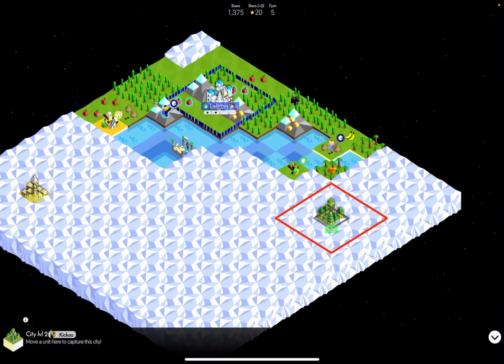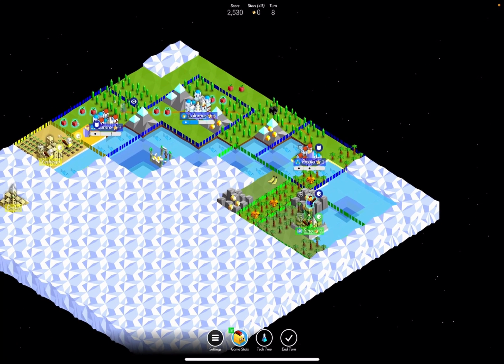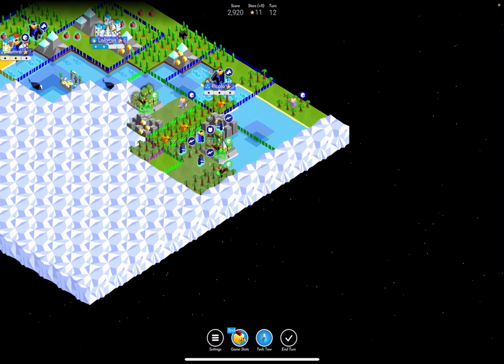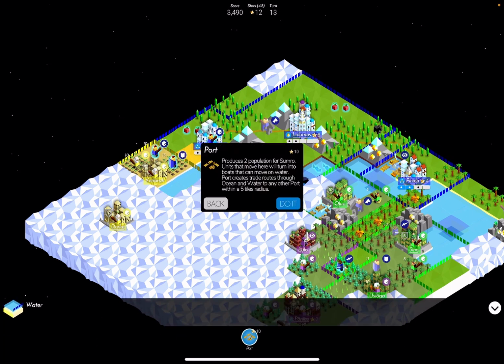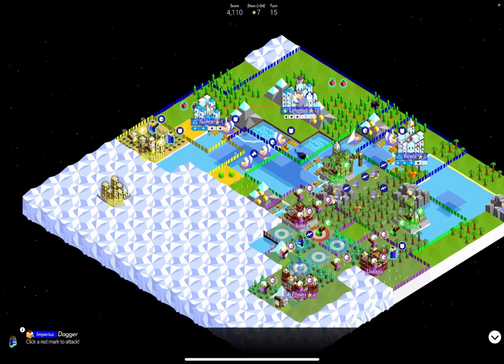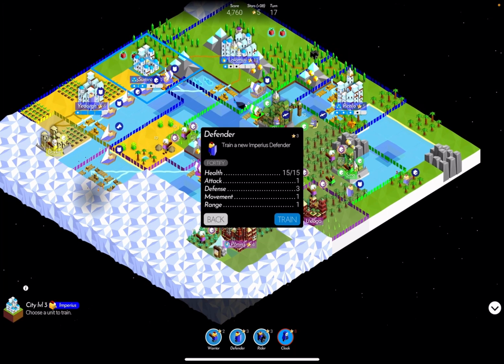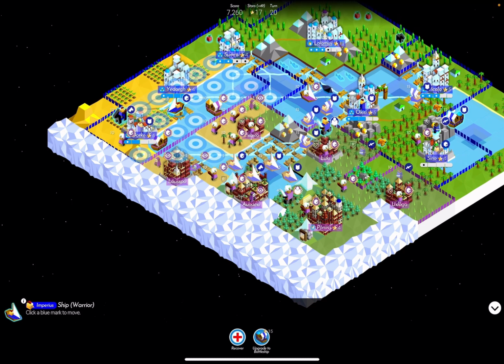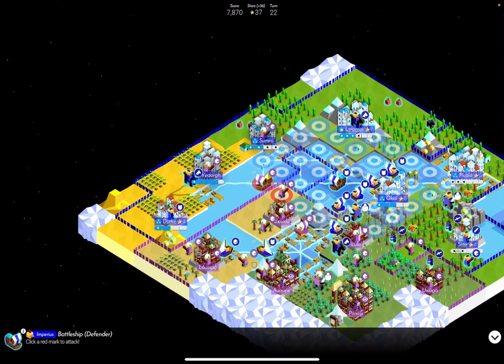Sneak Peek at the New Diplomacy Update - Polytopia Diplomacy Beta Game - Crazy AI - Polytopian Times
The Diplomacy update is finally coming to Polytopia, so we’ve put together a game showing off all of the new features that Diplomacy brings with it to make sure you’re ready when the update hits!

You can join the Polytopian Times discord by clicking this